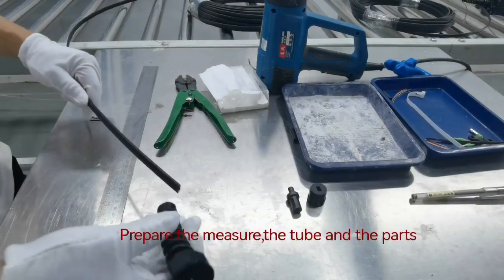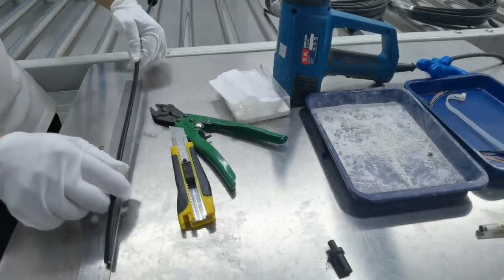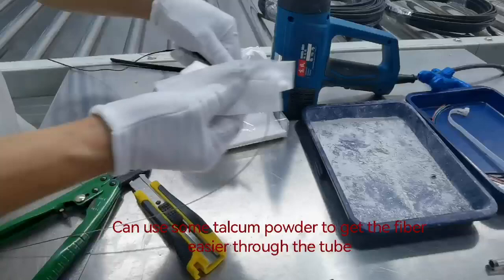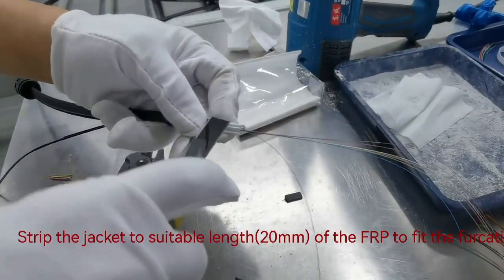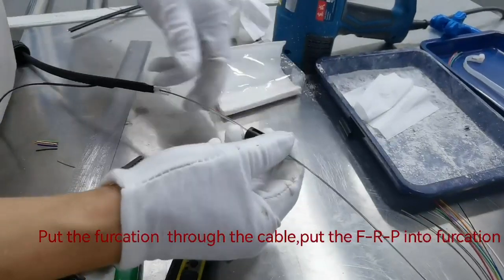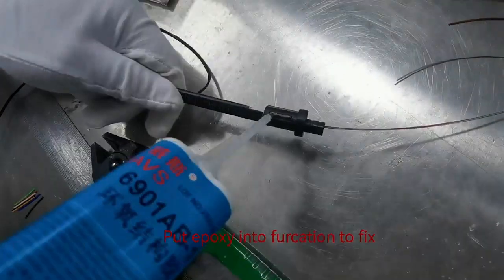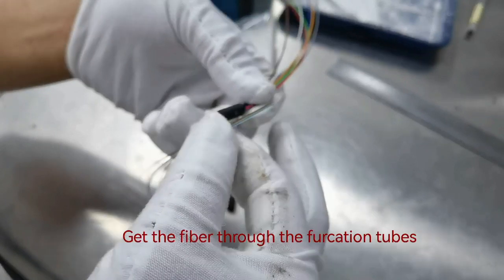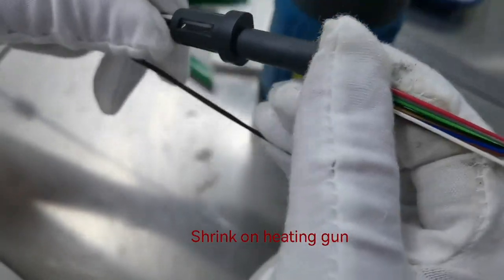how to make furcation to the ftth drop cable with FRP